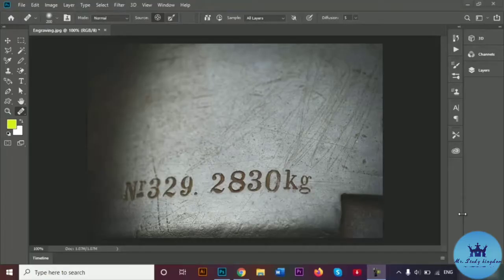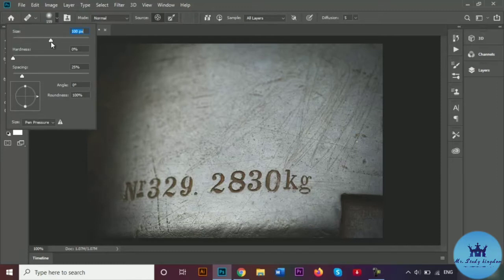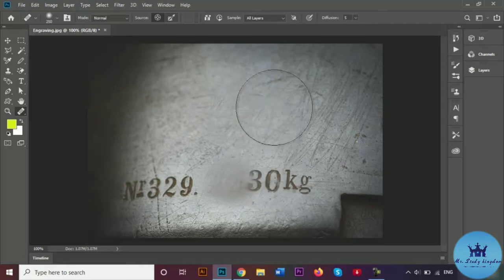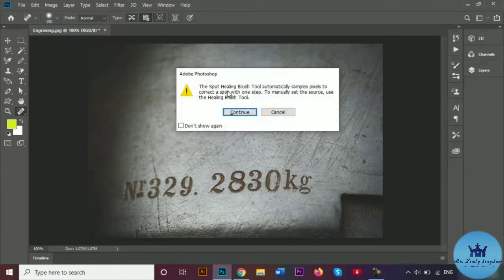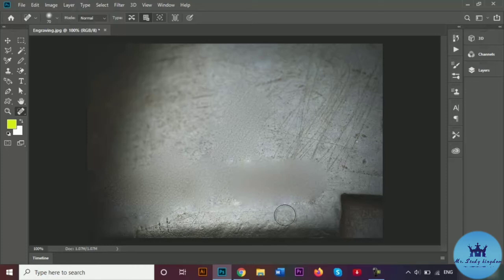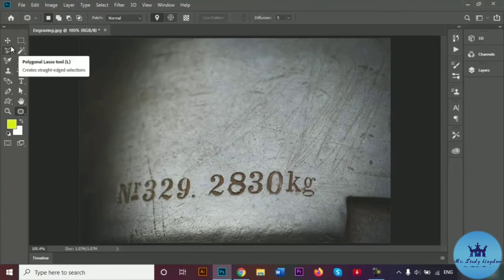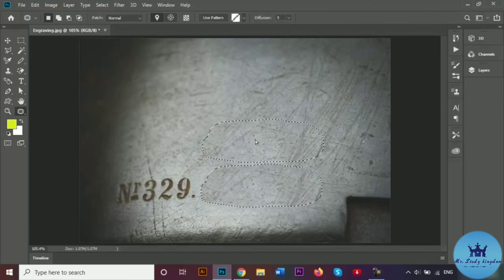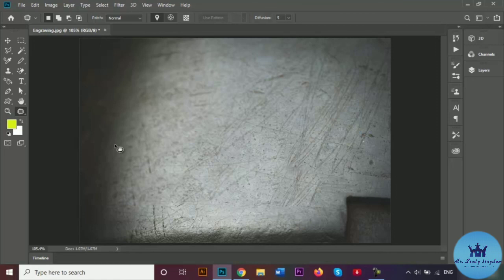How to use Photoshop tools | Photoshop Explain | Use Of Photoshop tools | Tools Part 3 | Class 7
How to use Photoshop tools | Photoshop Explain | Use Of Photoshop tools | Spot Healing , Healing brush , Patch tool | Class 7

Hey Everyone, This is  class 7  of Photoshop for Complete Photoshop course series |
In this class  I will  Teach  you about How to us  Spot Healing , Healing Brush  and Patch tool in Photoshop .

This channel is all about computer tutorials you will Lear Adobe Photoshop Tutorial and More software.I'm here to teach you everything you want to learn  for FREE. Now  I'm teaching it to everyone especially those who can't afford expensive institution.

With an aim to prepare everyone for the skills of today & tomorrow,this channel is providing full practical courses curated by industry experts.